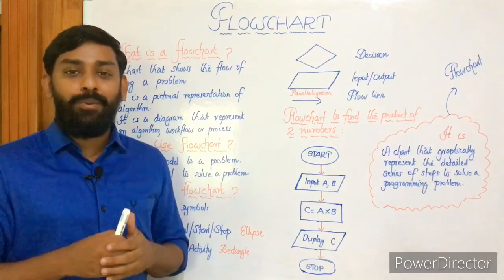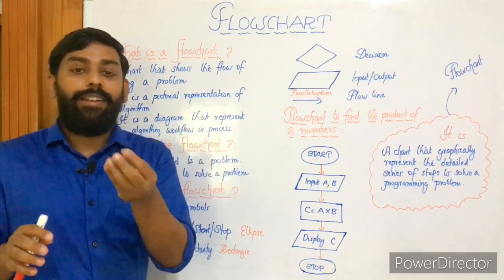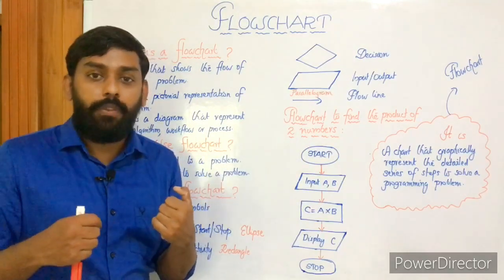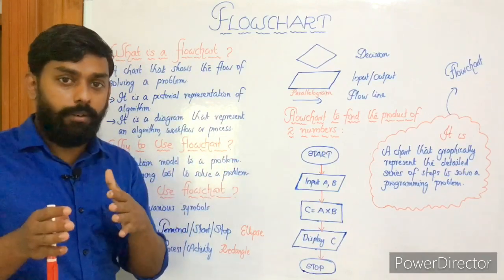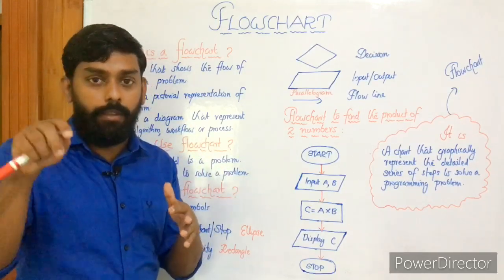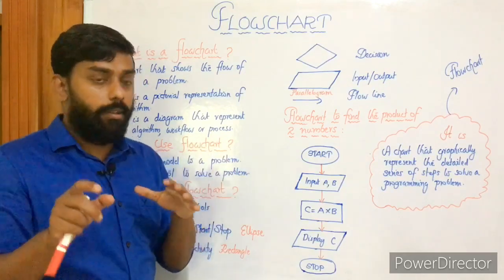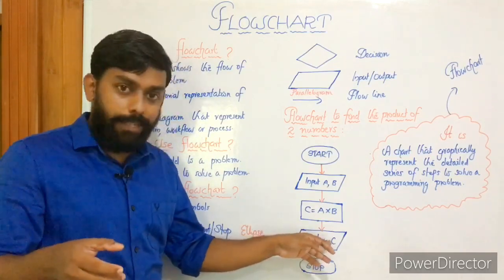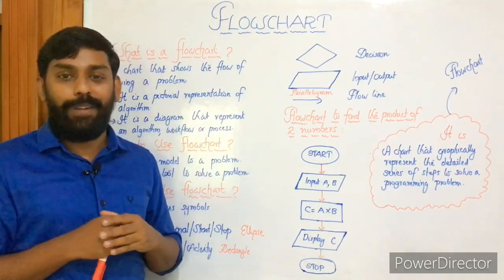Flowchart || Computer Programming || What is a Flowchart ?